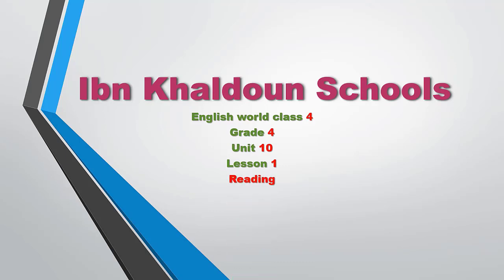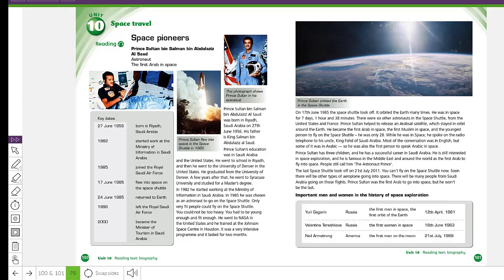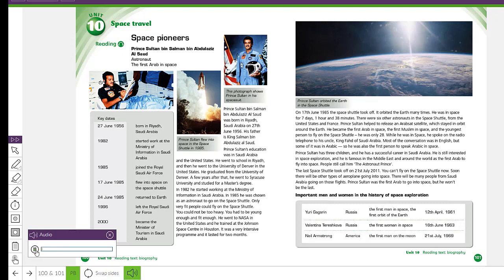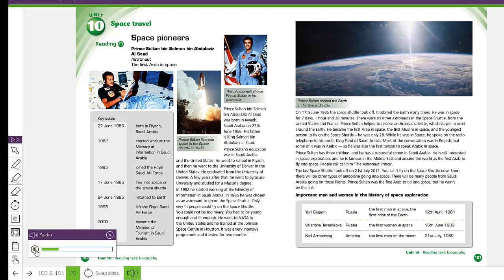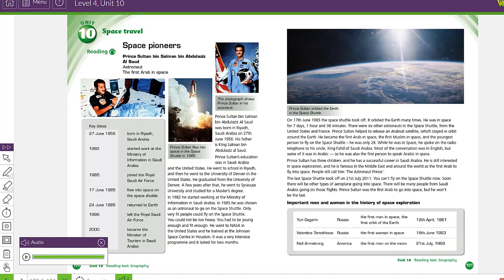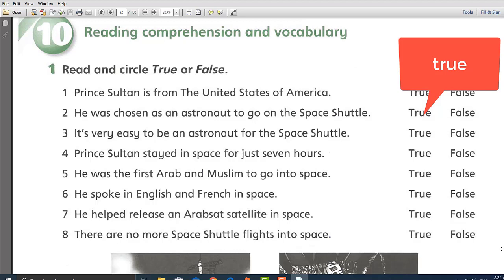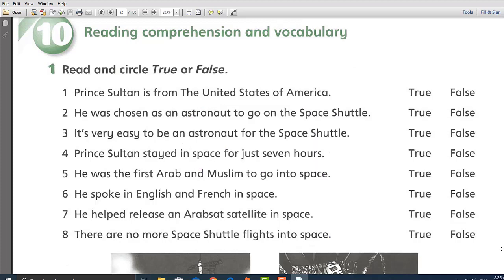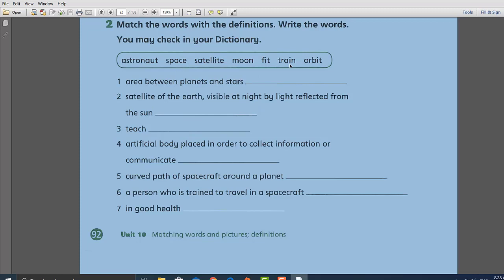إنجليزي رابع الوحدة التاسعة